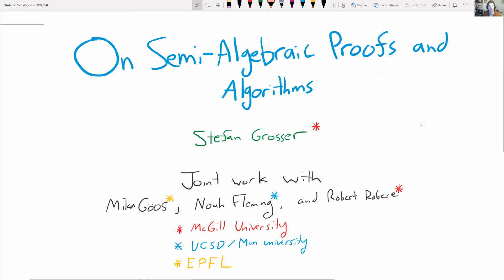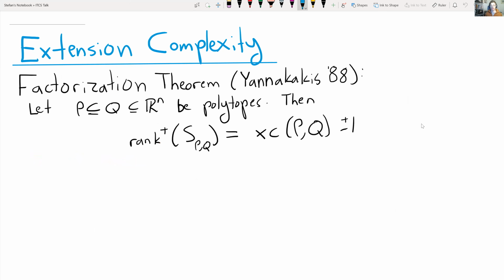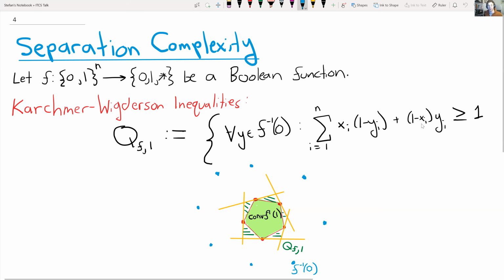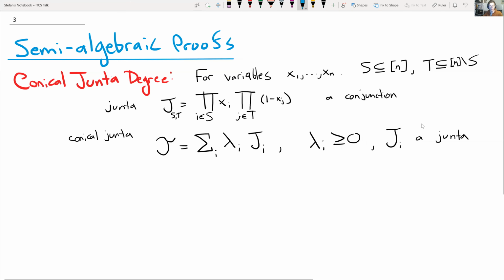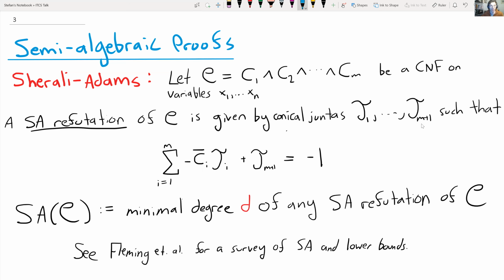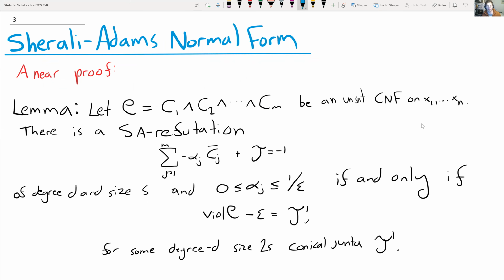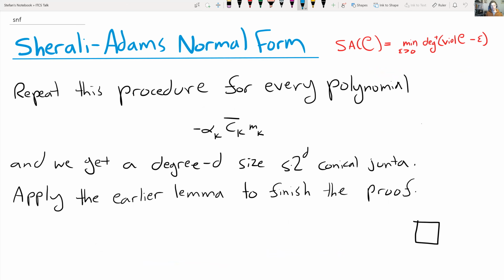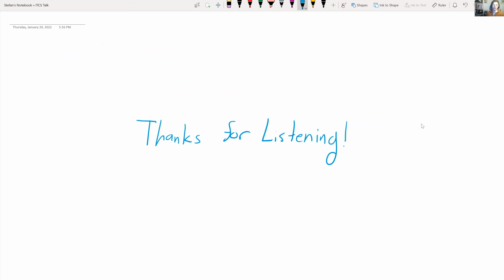On Semi-Algebraic Proofs and Algorithms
13th Innovations in Theoretical Computer Science Conference (ITCS 2022)

Noah Fleming (University of Toronto)
Mika Göös (EPFL)
Stefan Grosser (McGill University)
Robert Robere (McGill University)